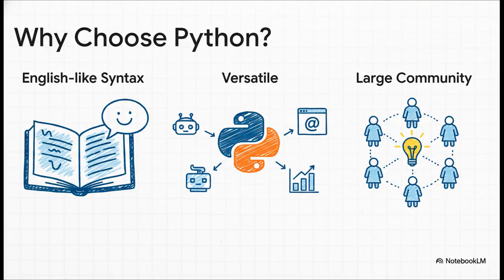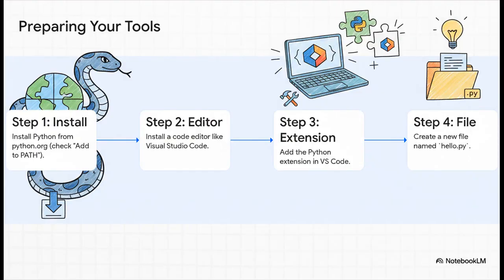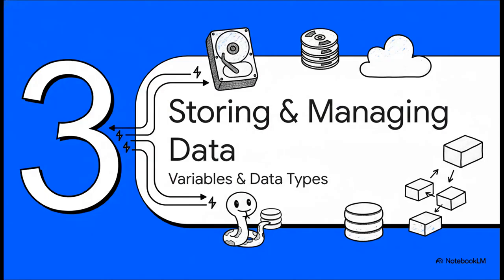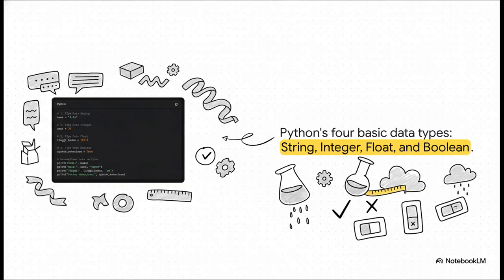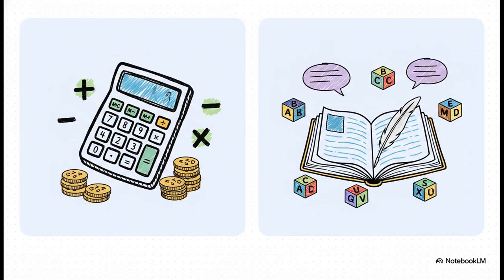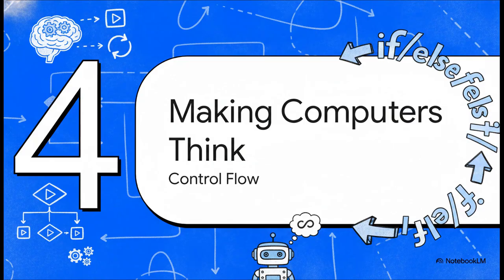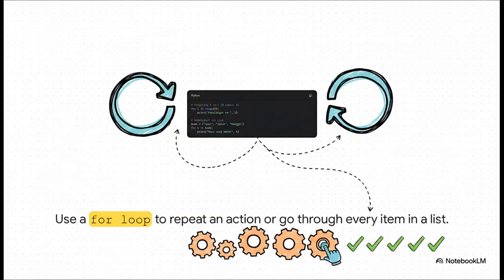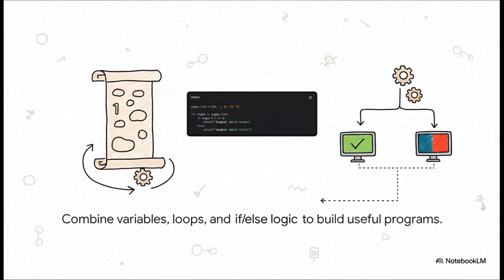Python Basics for Beginners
Based on the sources provided, Python is recommended as the ideal starting language for beginning programmers for several key reasons, primarily centered around its **simplicity, readability, and versatility.**

Here is a comprehensive breakdown of why Python is considered the best choice for those new to coding:

### 1. Simplicity and Readability
One of the most significant advantages of Python is its **syntax, which is very similar to the English language**. This makes the code much easier to read and understand compared to other programming languages like C++ or Java.

*   **Focus on Logic:** Because the writing rules are less complex, beginners can focus more on the **logic of problem-solving** rather than getting frustrated by complicated coding rules (syntax).
*   **Intuitive Features:** Python uses **Dynamic Typing**, which means the language automatically recognizes the type of data being used (such as text or numbers) without the programmer needing to define it manually every time.

### 2. High-Level and Interpreted Nature
Python is a **high-level programming language**, which means it is designed to be easy for humans to read. It operates using an **Interpreter**, which reads and executes code line by line. This is particularly helpful for beginners because it allows for immediate feedback and a more straightforward execution process compared to "Compiled" languages that require the entire code to be transformed into a special file before running.

### 3. Wide Versatility and Real-World Application
Learning Python provides a gateway to many modern technological fields. It is not just a "learning language" but a powerful tool used in various industries. According to the sources, Python is a top choice because it is used for:
*   **Artificial Intelligence (AI)** and Machine Learning.
*   **Data Analysis**.
*   **Web Development** (using frameworks like Flask or Django).
*   **Automation** of daily tasks.

### 4. Strong Community Support
Python is currently one of the most popular languages in the world. This popularity has created a **large global community**. For a beginner, this is crucial because if you encounter an error or a difficult concept, solutions and guides are almost always readily available on the internet.

### 5. Systematic Learning Path
The sources highlight that Python allows for a **systematic educational journey**. A beginner can start with a simple "Hello World" program to test their setup and quickly progress to creating functional applications, such as a **To-Do List manager**, which incorporates essential concepts like variables, loops, functions, and file handling.

In summary, Python is recommended because it lowers the barrier to entry, allowing new programmers to see immediate results while building a foundation that is directly applicable to high-demand careers in technology.